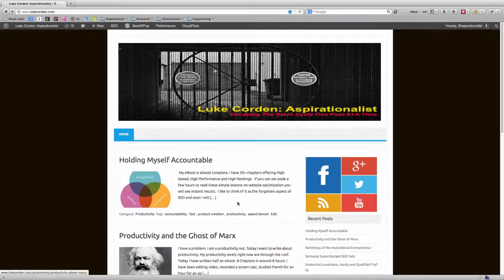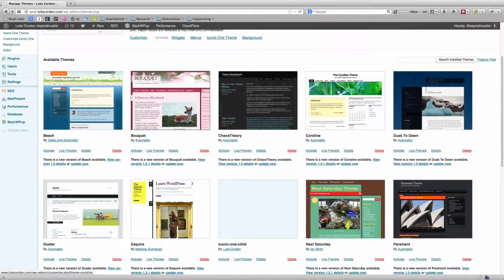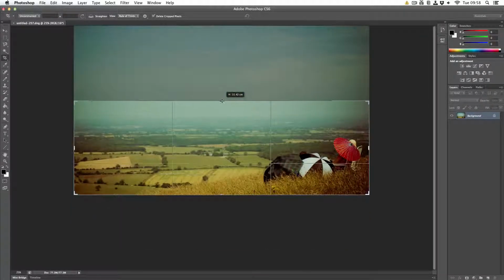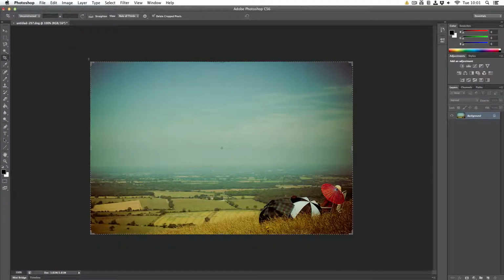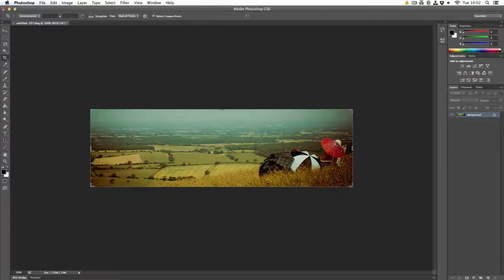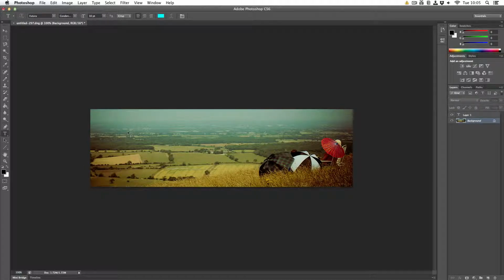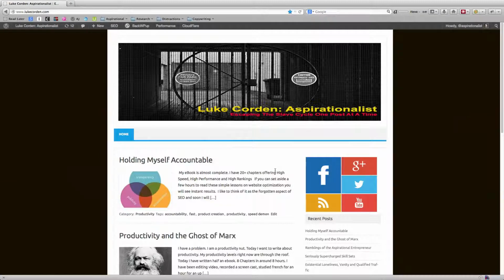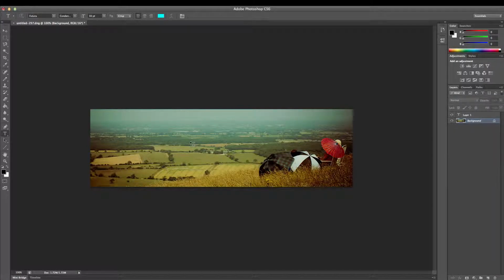Header Image Optimization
High Speed, High performance, High Rankings! One video of my complete Speed Demon Package. Over 3 hours of tutorials!
Accelerate your online wealth potential today!